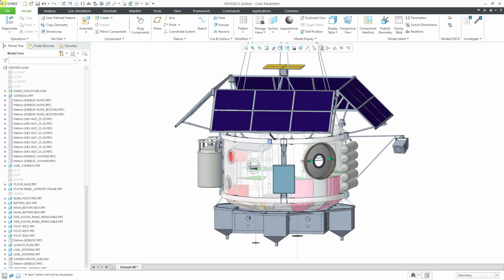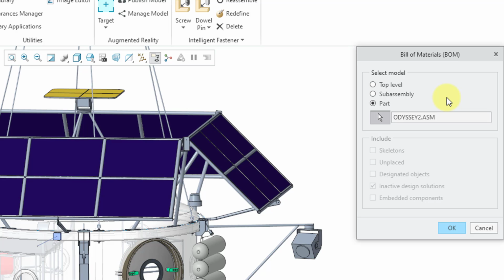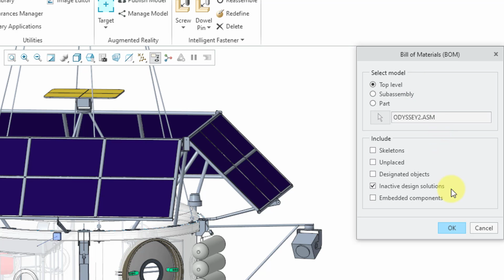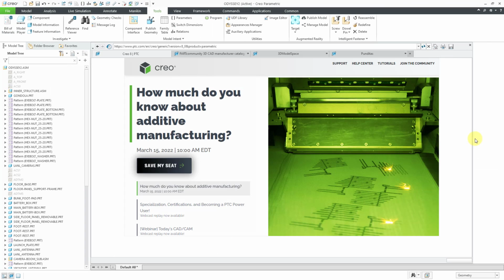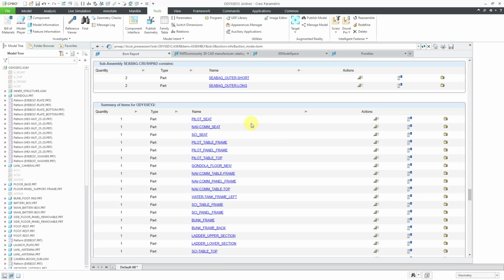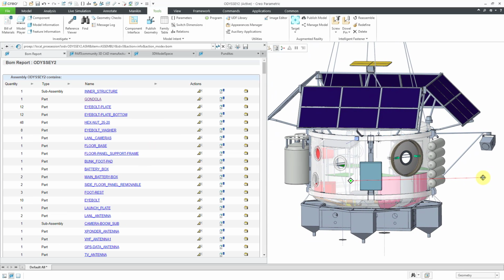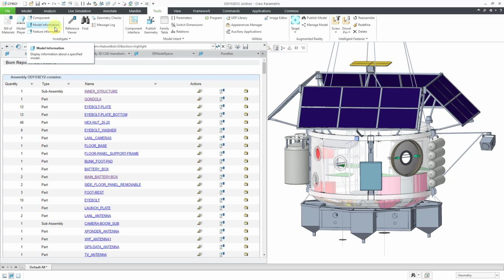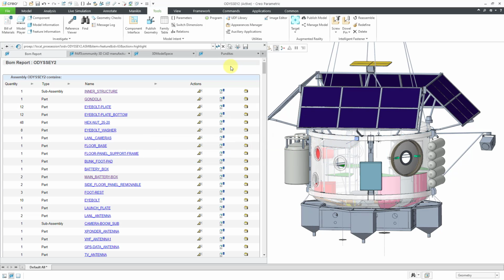Creo Parametric - Bill of Materials (BOM) in Assembly Mode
This Creo Parametric tutorial shows the Bill of Materials command from the Tools tab in assembly mode.

Thanks,
Dave